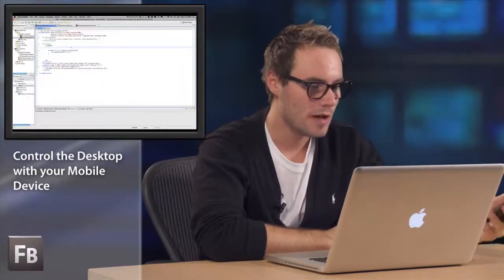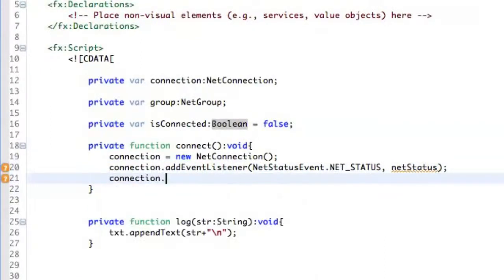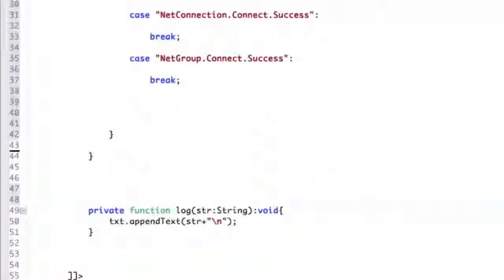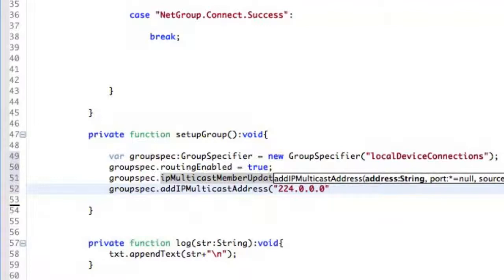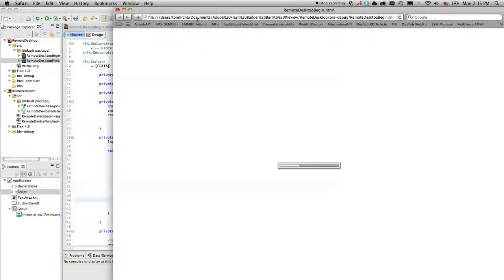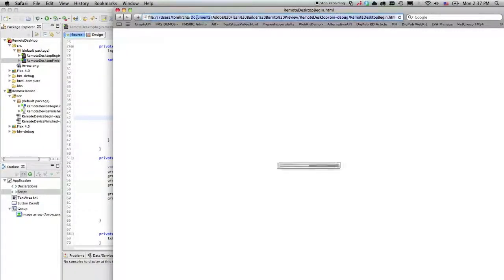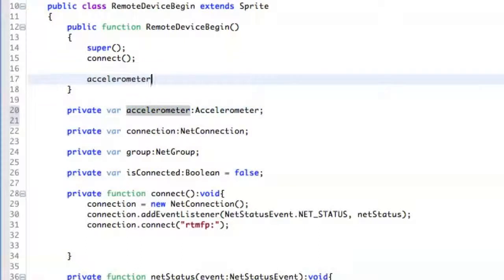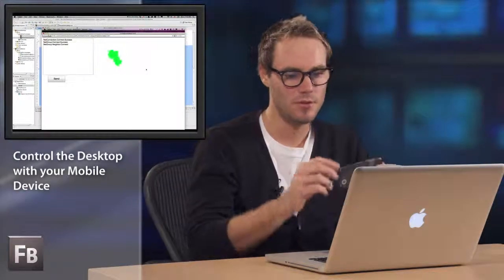ADC Presents - Control the Desktop with Your Mobile Device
Adobe Platform Evangelist Tomas Krcha demonstrates the ability to control an application on your desktop with your mobile device using Flash Builder.